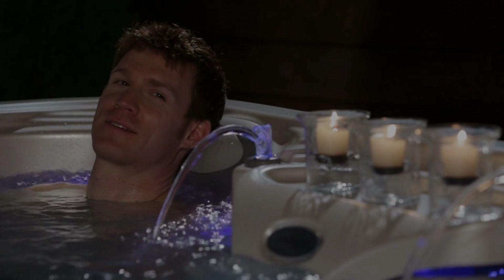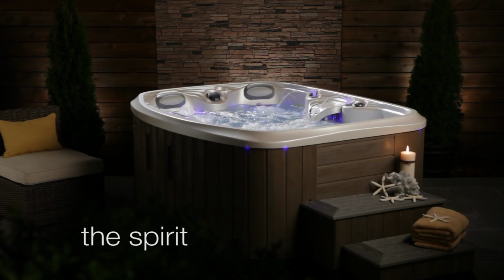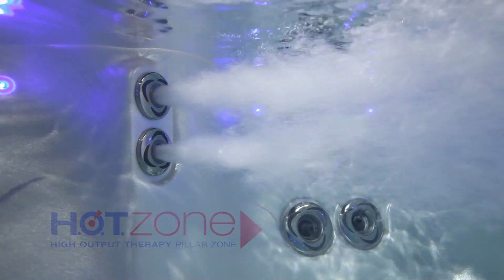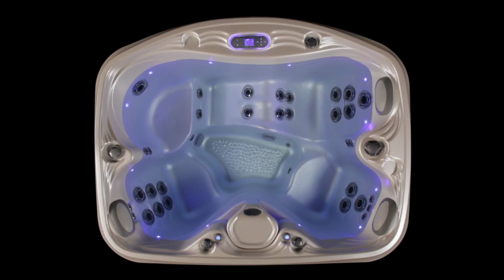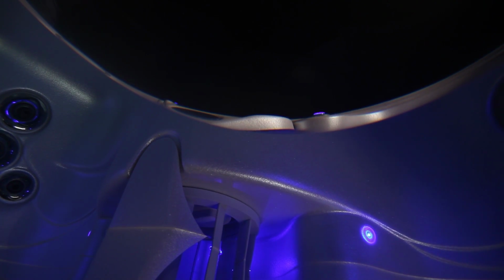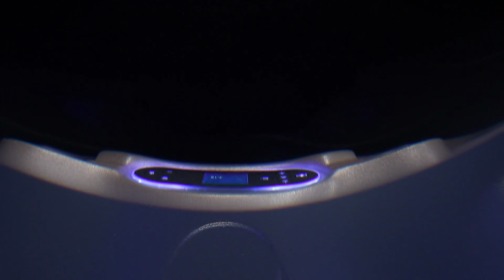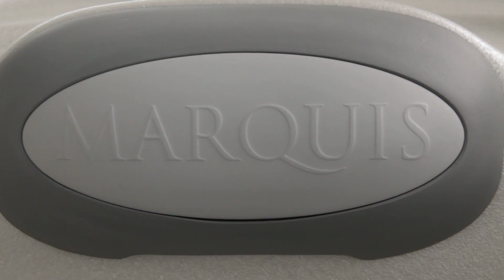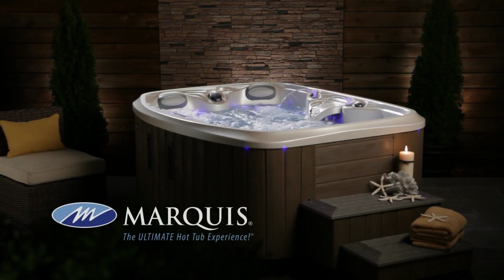Columbia Pool & Spa - Marquis Spirit Hot Tub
Marquis Spas Signature Series 3-person hot tub